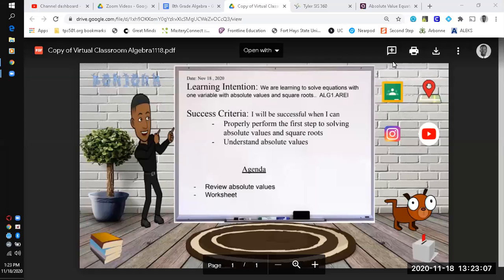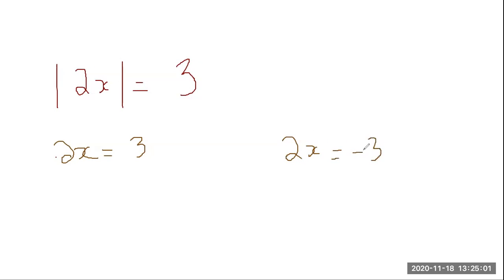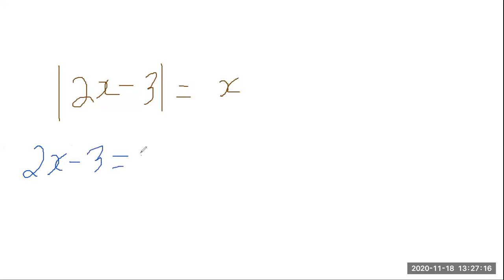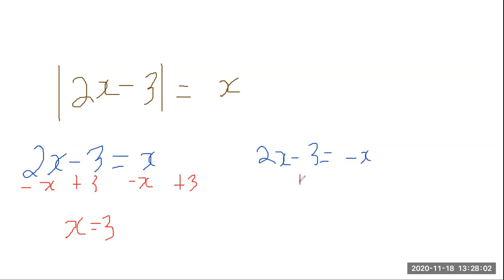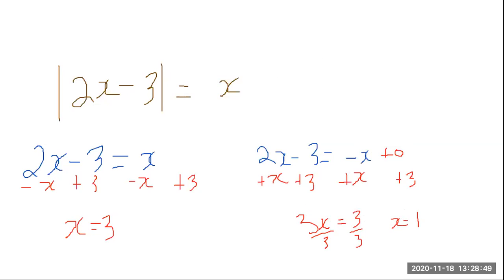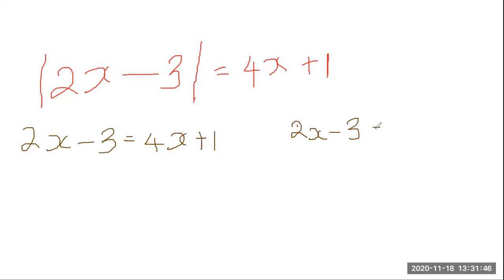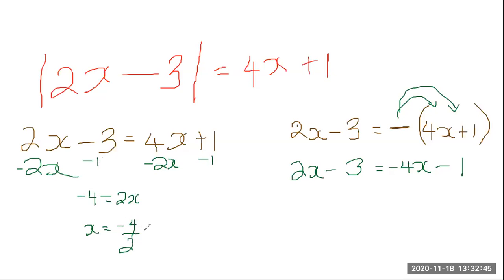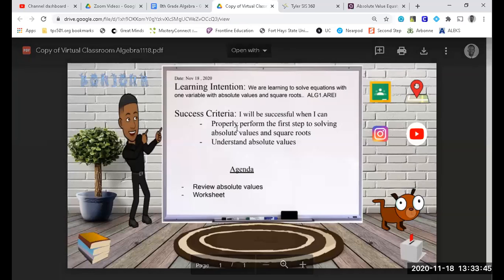Solving equations with absolute values